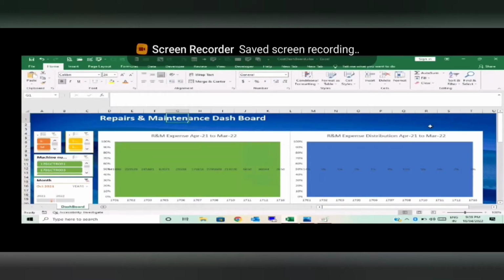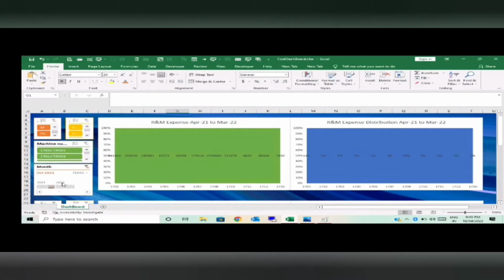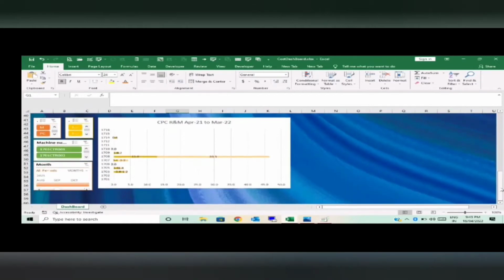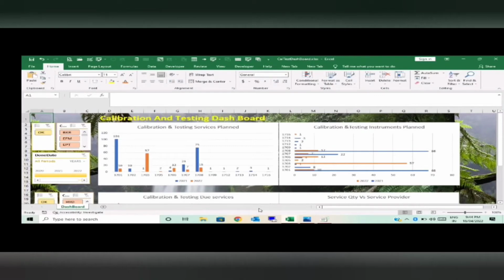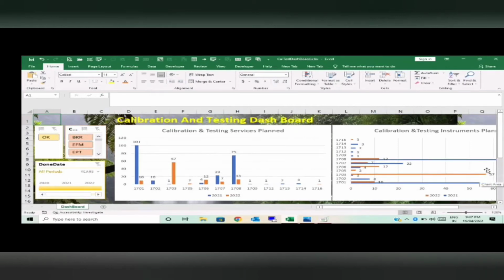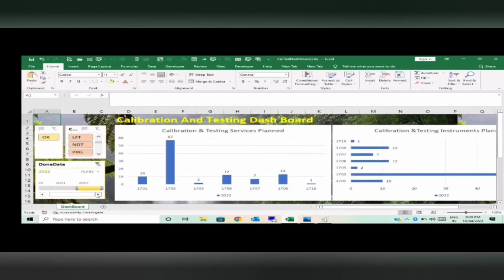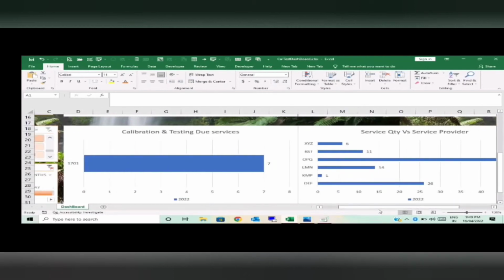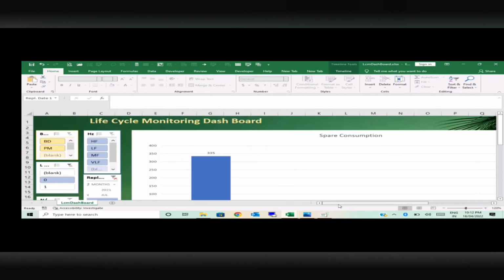maintenance management part 3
Maintenance management
Operation management
Project management
Dynamic ERP
Dynamic Dashboard
Excel Magic
Innovative solution
MD Pandya
The dynamic ERP
chipest ERP
Excel magic
total maintenance solution
MD Pandya technology channel